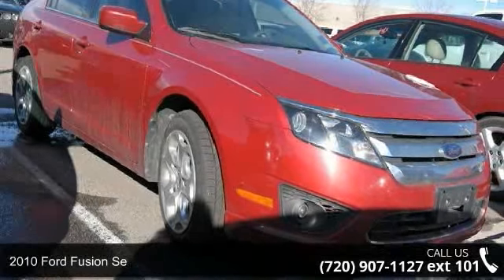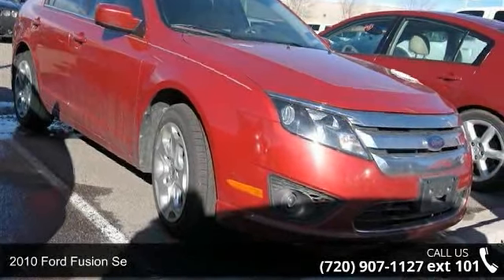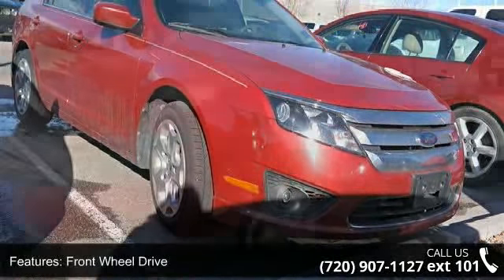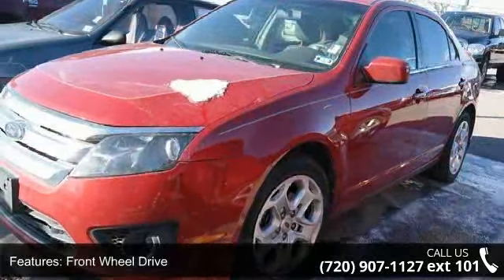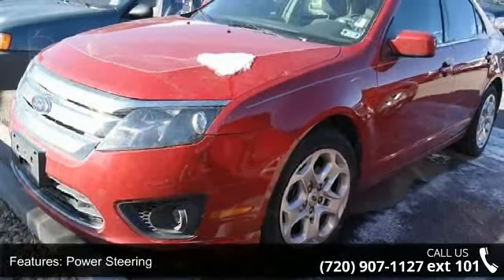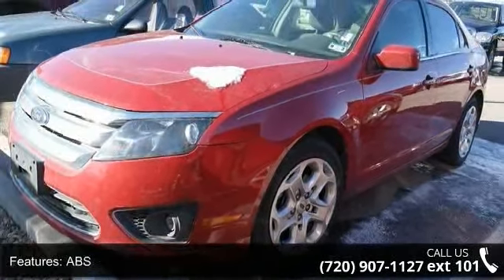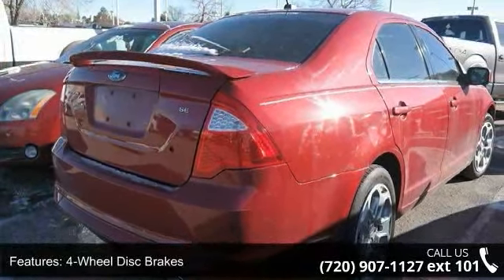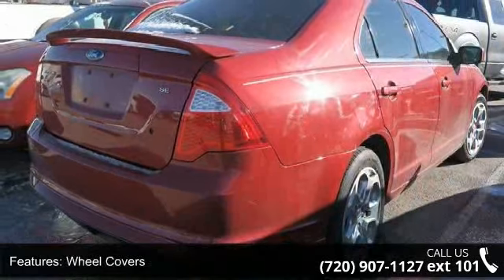2010 Ford Fusion SE - Phil Long Ford of Denver - Denver, ...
SE trim. EPA 29 MPG Hwy/22 MPG City! IIHS Top Safety Pick, iPod/MP3 Input, CD Player, Overhead Airbag, Satellite Radio, "A solid performer." -KBB.com. 5 Star Driver Front Crash Rating. CLICK NOW!FORD FUSION: UNMATCHED RELIABILITY5 Star Driver Front Crash Rating. 5 Star Driver Side Crash Rating. Approx. Original Base Sticker Price: $21, 200*. KEY FEATURES ON THIS FORD FUSION INCLUDESatellite Radio, iPod/MP3 Input, CD Player MP3 Player, Remote Trunk Release, Keyless Entry, Child Safety Locks, Steering Wheel Controls. FORD FUSION IS BEST IN CLASS"Fusion quality better than Toyota Camry" and "Fusion quality unsurpassed by Honda Accord*" - Ford.com. Car and Driver Editors Choice. Great Gas Mileage: 29 MPG Hwy. WHY BUY FROM USTo see our entire selection of over 800 Pre-Owned or 1300 New vehicles available visit Phillongdenver.com. Our business is to satisfy customers and provide greater value than our competitor... read more